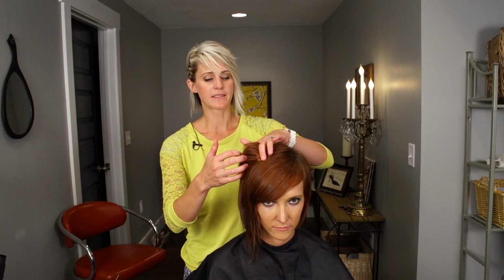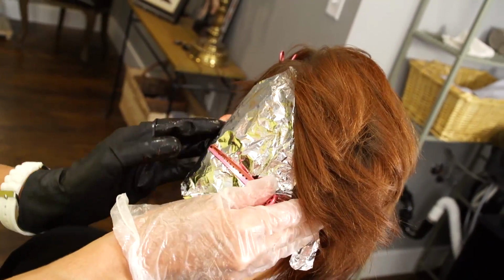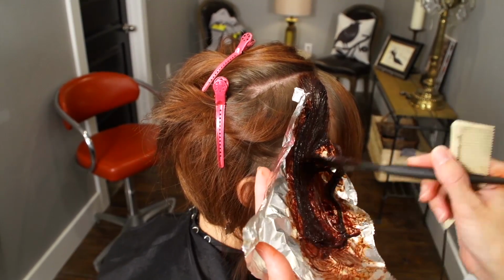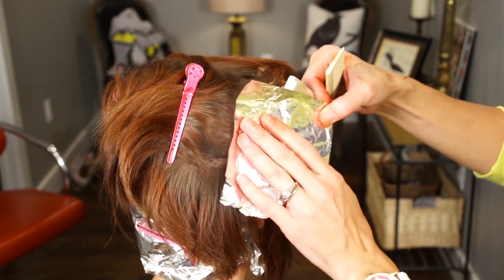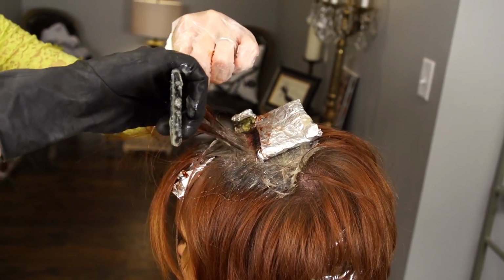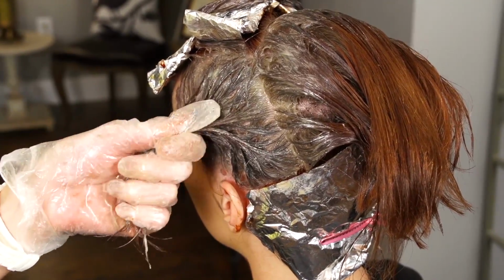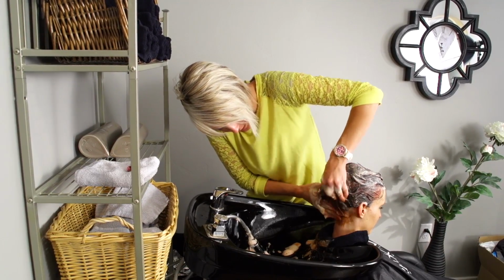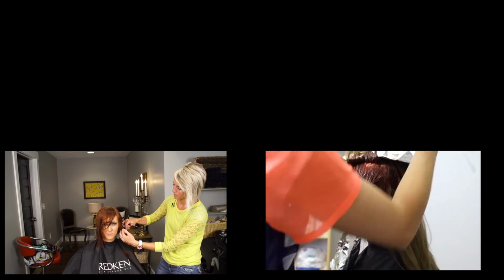Edgy Custom Red and Brown Color // How to Color Womens Hair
This is a super cute and edgy custom color that turned out spectacular on her.

Don't forget to watch my music video!!!